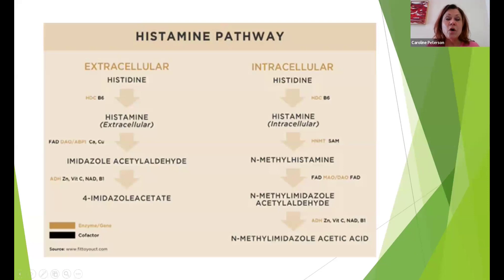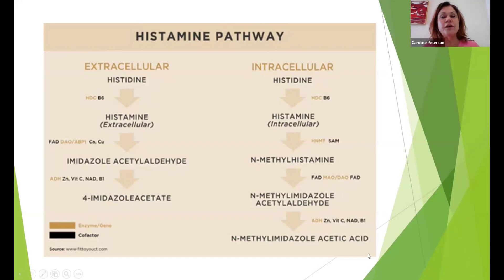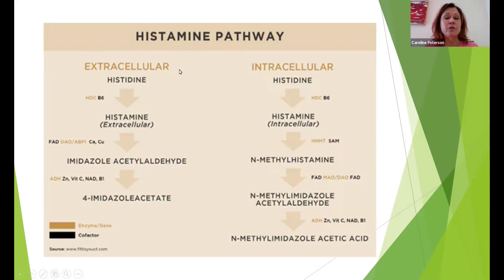Co-Factors for Histamine Metabolism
Caroline Peterson, DC, PhD, MPH
Sarasota, FL
Call to schedule your consult today